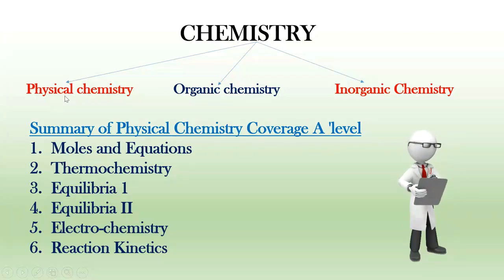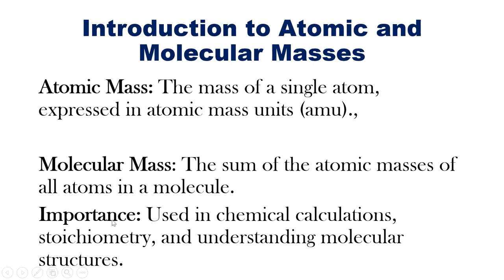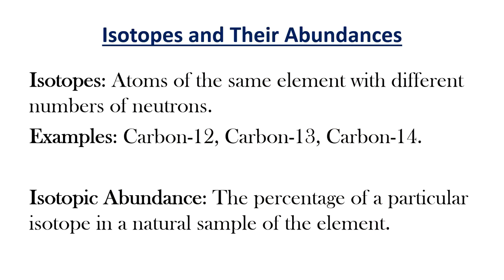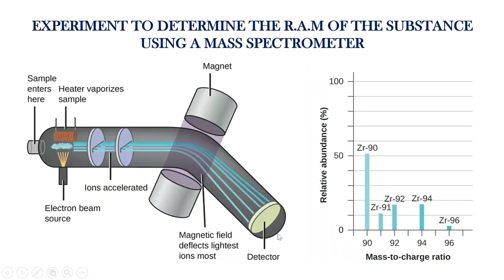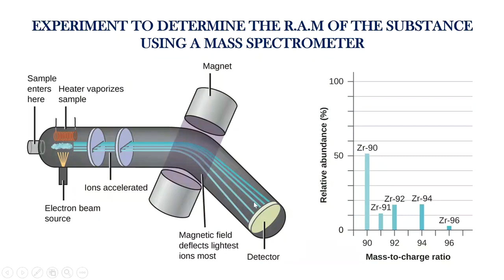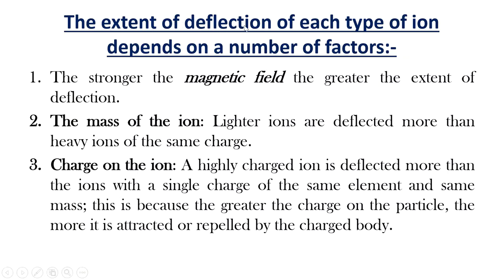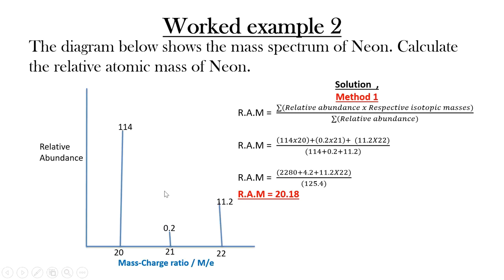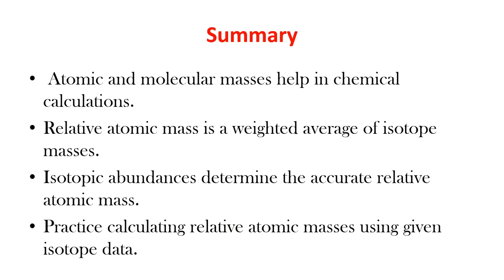Introduction to Physical Chemistry: Topic 1: "Moles and Equations"_ Session 1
Welcome to Advanced Level Physical Chemistry! 🎉 In this first lesson, we dive into Moles and Equations—the fundamental concept that connects chemical quantities to real-world reactions. Learn how to calculate the accurate Relative atomic mass of a substance. Get ready to build a strong foundation for success! 🔬📖